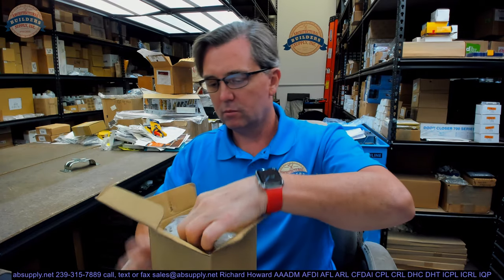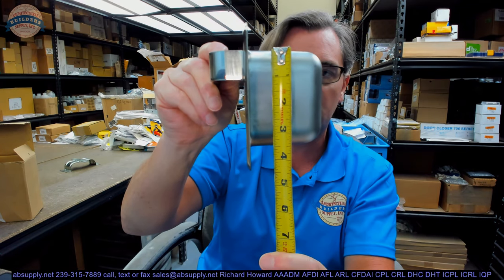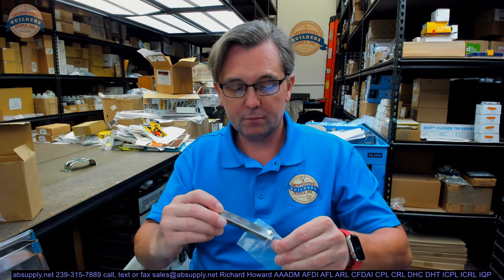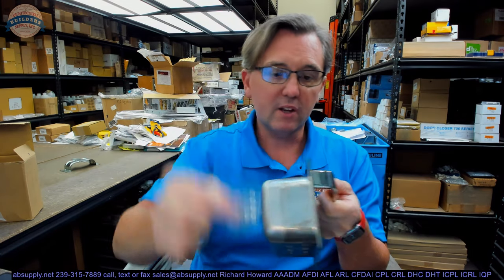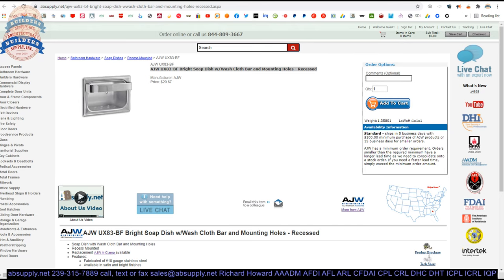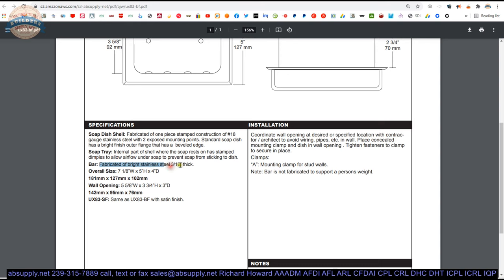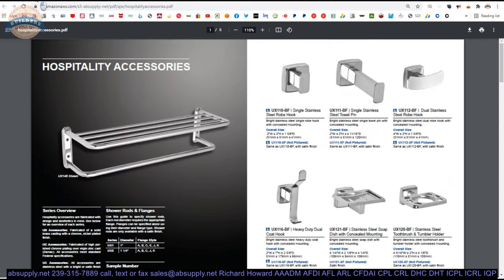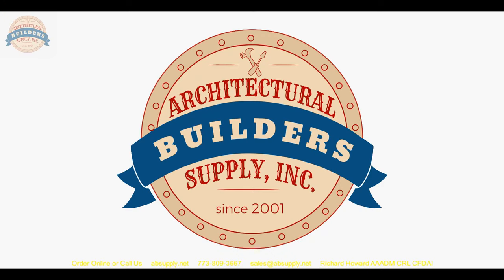AJW UX83 BF Bright Soap Dish w Wash Cloth Bar and Mounting Holes Recessed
This video from absupply.net is to bring you a closer look at the AJW UX83 BF Bright Soap Dish w Wash Cloth Bar and Mounting Holes   Recessed where we will visually review the item along with its dimensional properties and its intended uses.